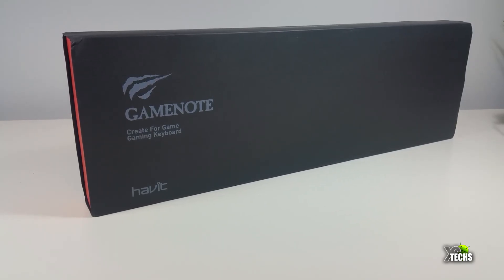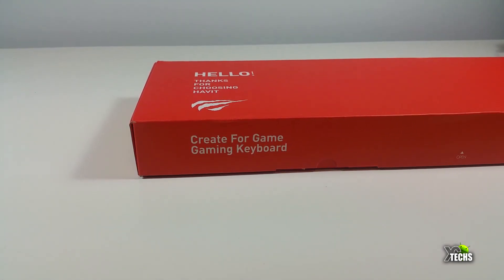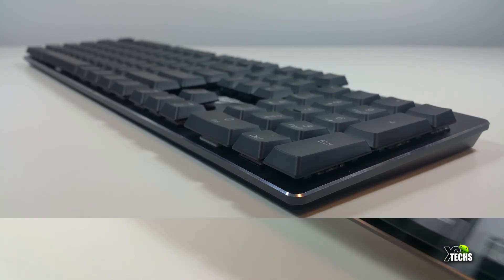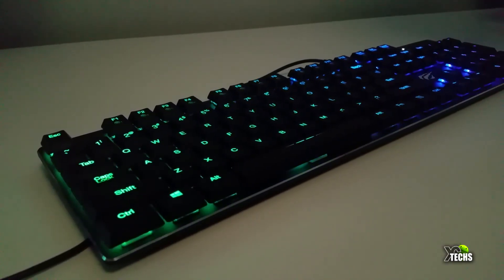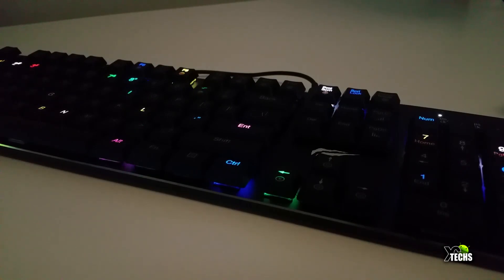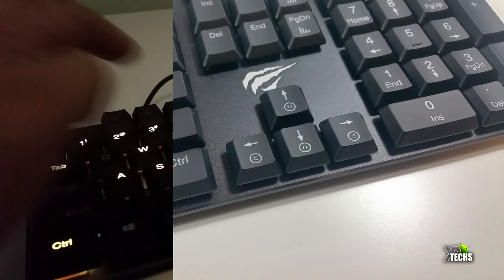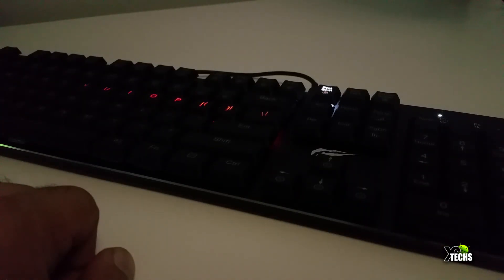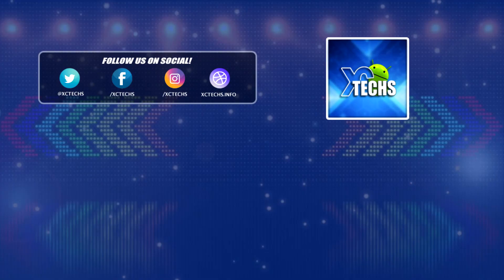The Best Budget Mechanical Keyboard - Havit HV-KB395L Unboxing And Review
This is a quiet Blue Switch keyboard real good if you want to have a very colorful keyboard with your Windows PC or Laptop.

Where to purchase:

Amazon USA
Amazon CAN